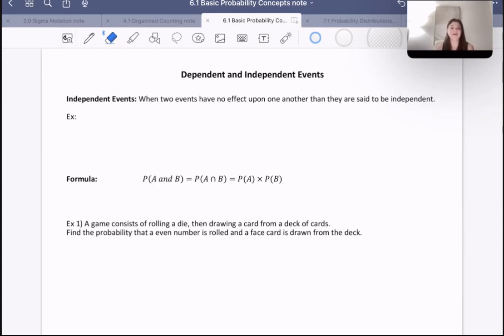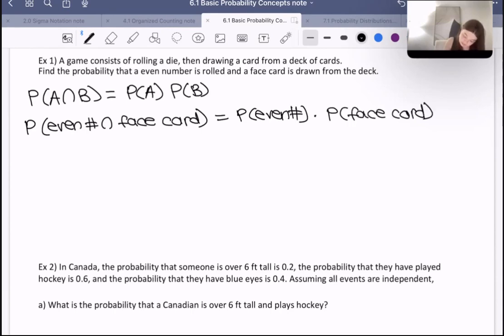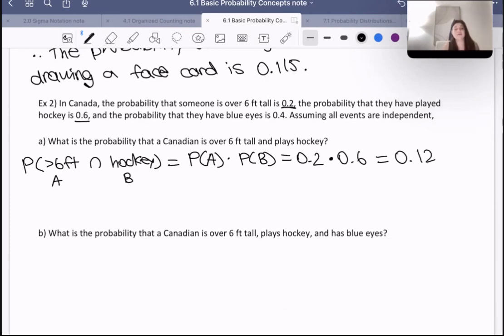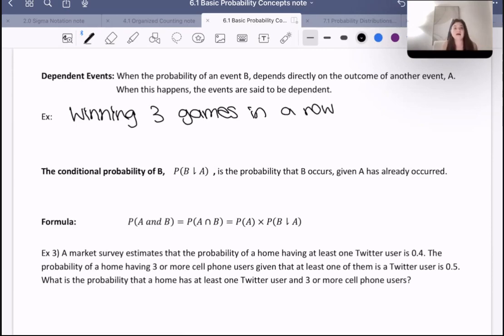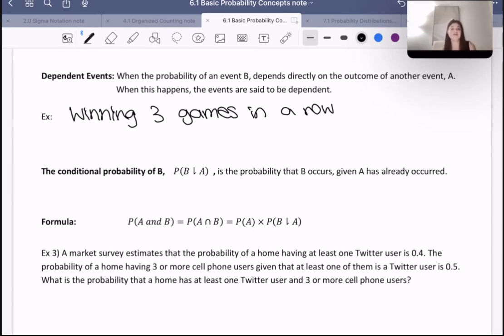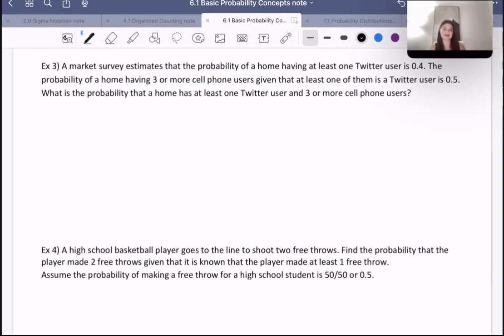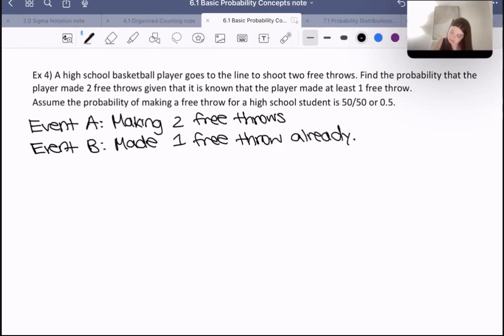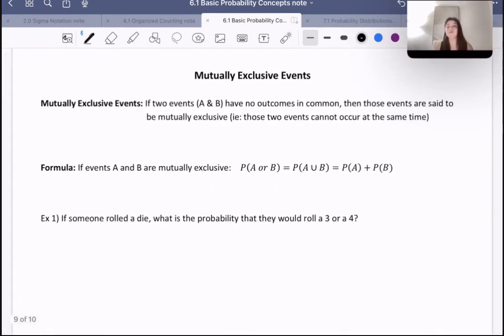Independent and Dependent Events